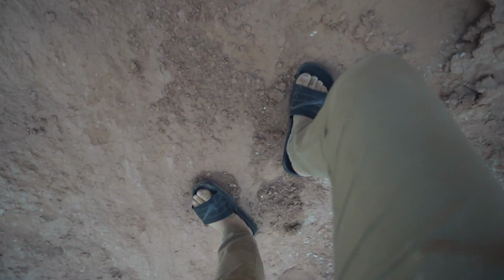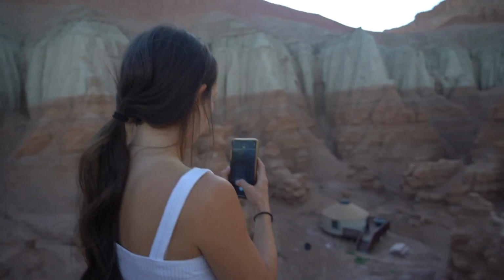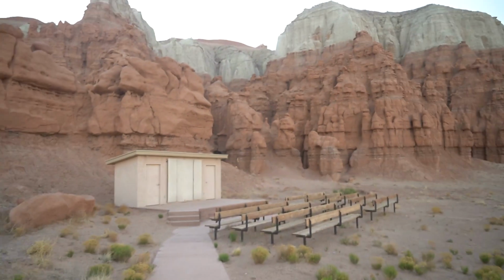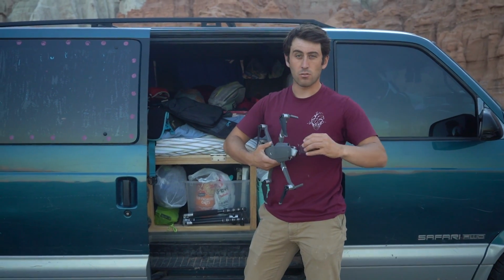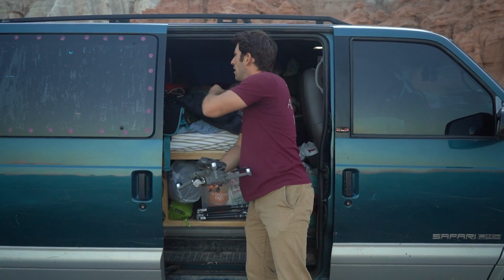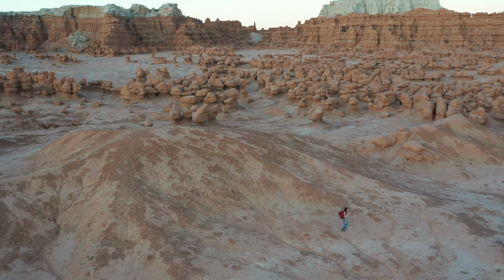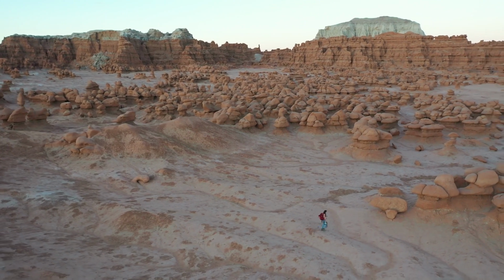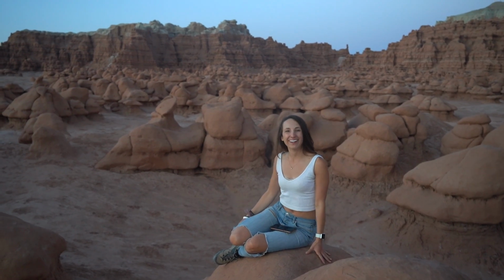A DAY AT GOBLIN VALLEY, UTAH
One of the coolest places in Utah! Near Moab and Green River, this place is often overlooked due to the national parks nearby but it is one of my favorite places in the state. Join us as we show you the best of Goblin Valley!

Created by: Kevin Eassa Media
Edited by: Scott Christie @scott.christie
Featuring: Bri Amato @breezydaysahead

My Equipment: